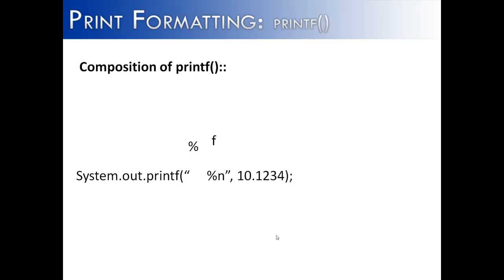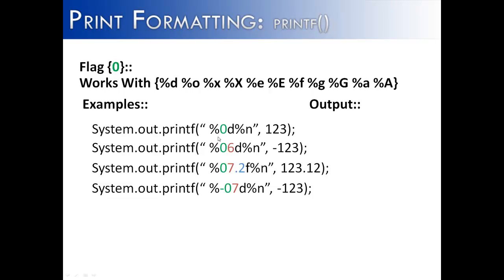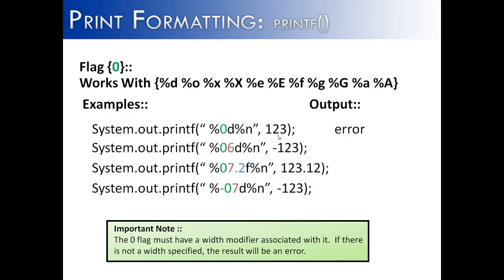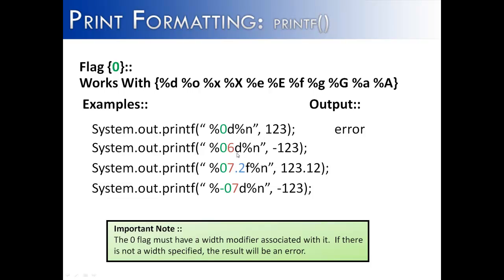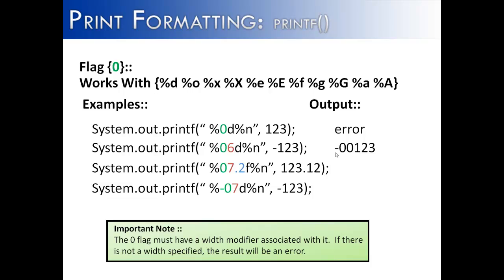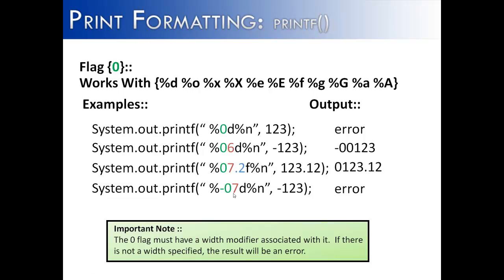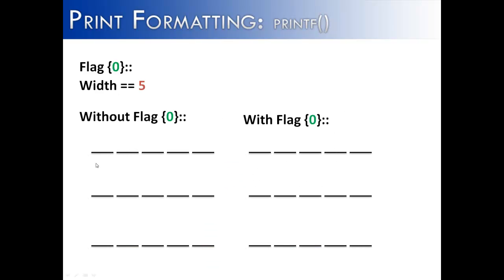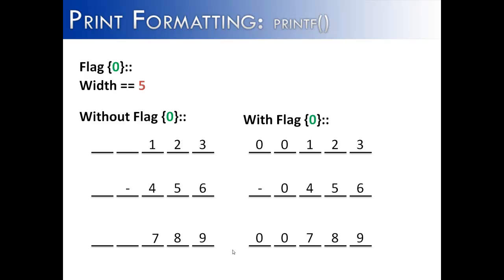Print Formatting Part 8: printf() Flag 0 (Java)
This video looks at the flag 0 and how it affects the printf() method.